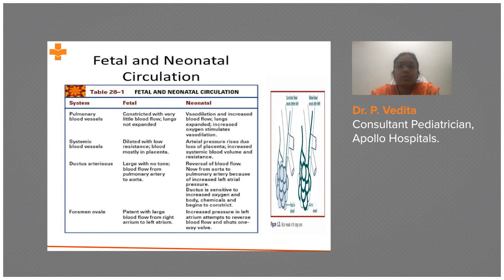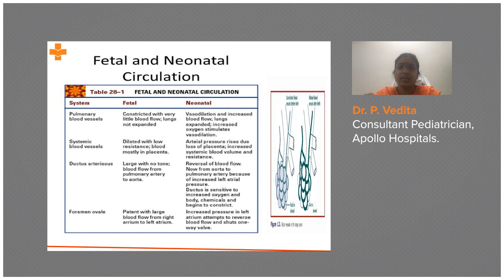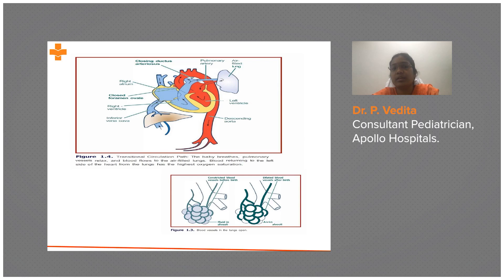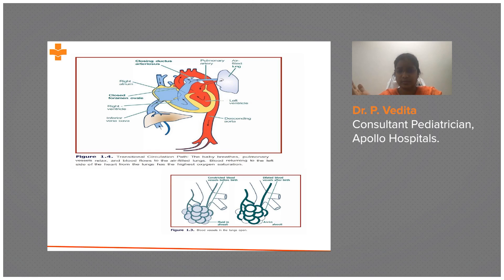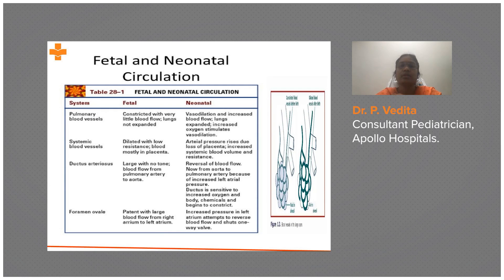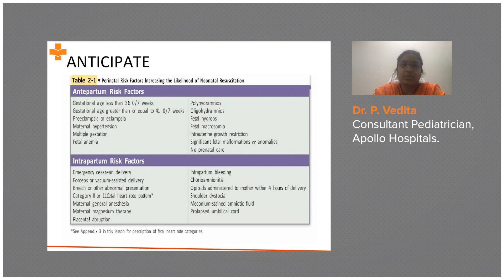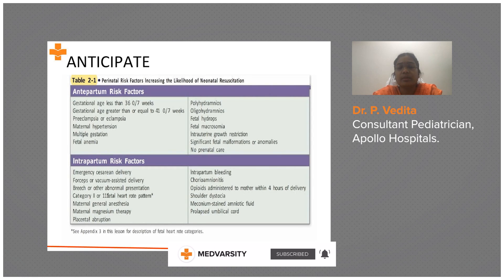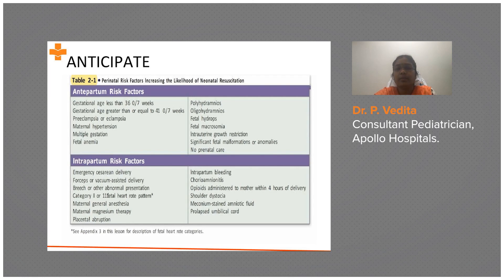Fetal - Neonatal Circulation and Perinatal Risk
Neonatal resuscitation focuses on effective ventilation to the baby's lungs and anticipation of risk factors. The blood vessels of a newborn are connected to the mother’s umbilical cord through which oxygen-rich blood travels from the right atrium to the left atrium via the foramen ovale. However, the umbilical cord is cut and clamped after birth and the lungs start functioning. Post birth, the oxygen-rich blood flows from the lungs to enter the left atrium. The pressure of the blood pumping through the heart usually forces the flap opening of the foramen ovale to close.

Dr. P. Vedika, Consultant Pediatrician, Apollo Hospitals, discusses the algorithm for newborn resuscitation.